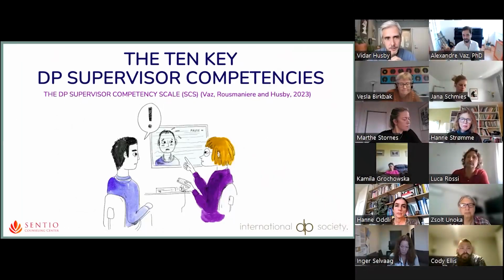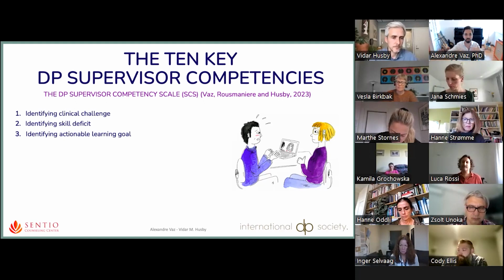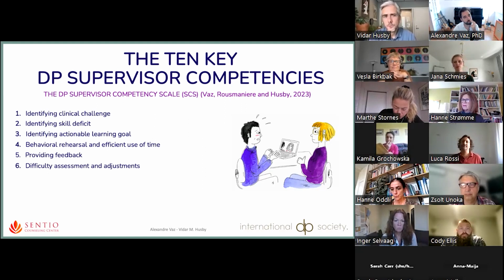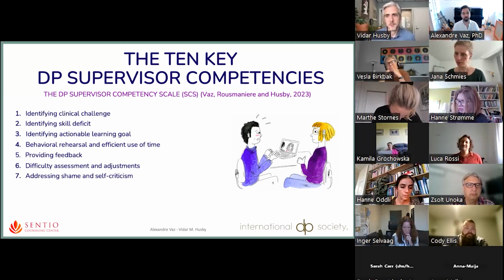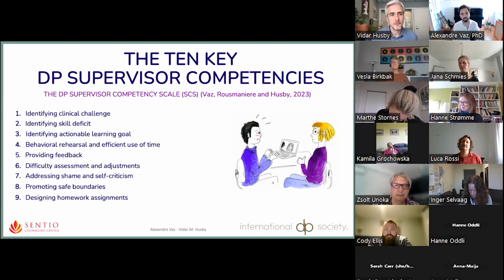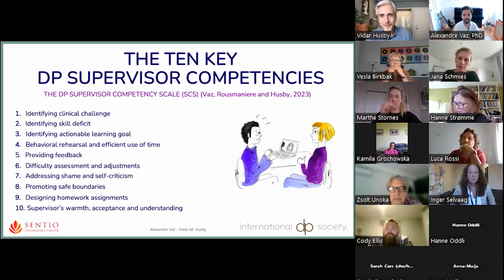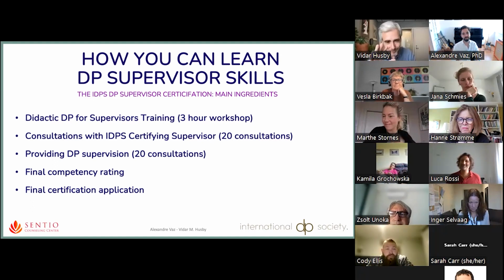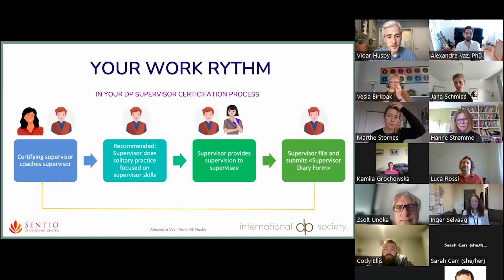Introduction to the DP Supervision Certification Process